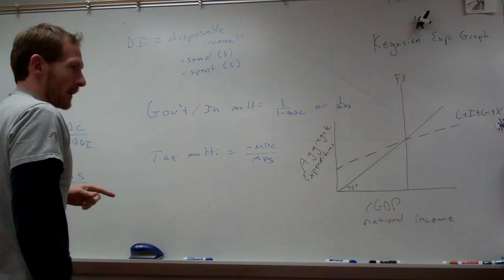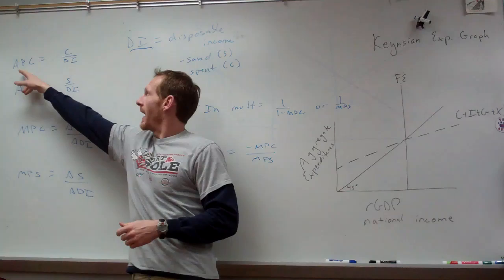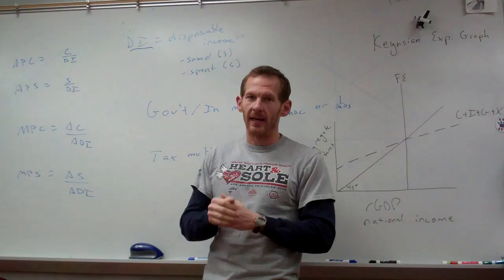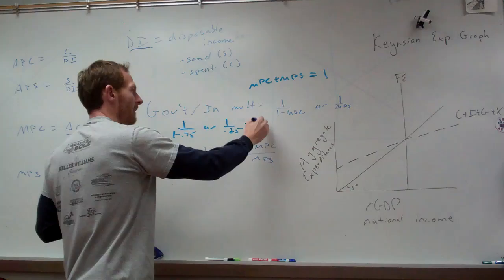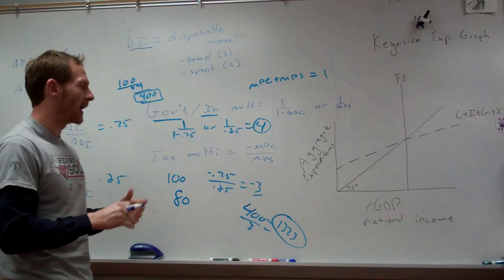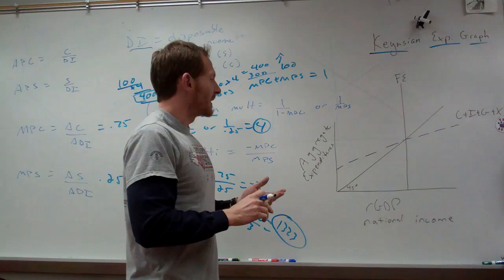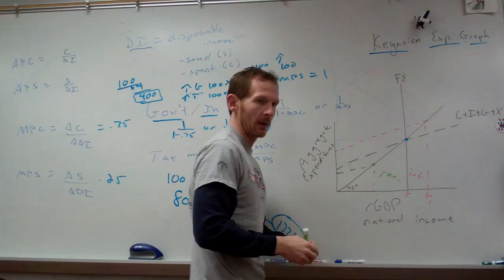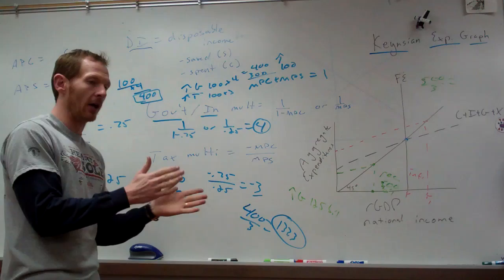Keynsian Graph, Multiple Propsensity to Save and Consume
Tutorial on Keynsian Graph, Multiple Propensity to Consume (MPC) and Multiple Propensity to Save (MPS)